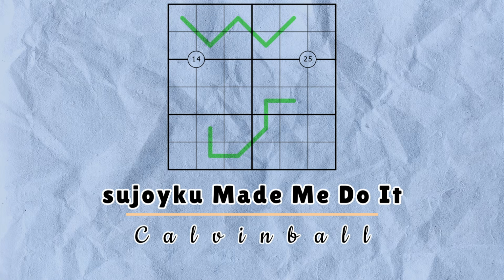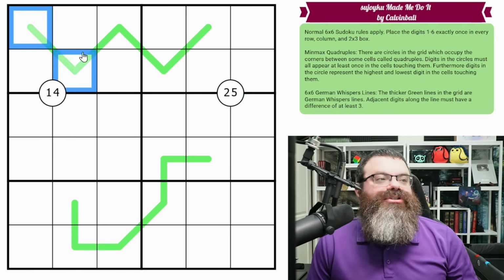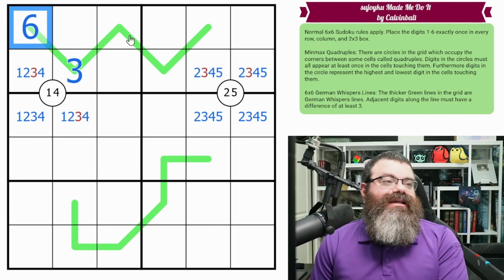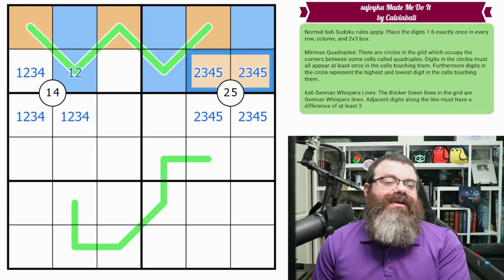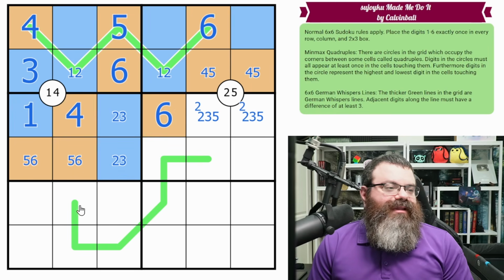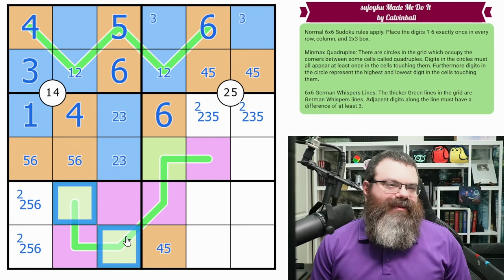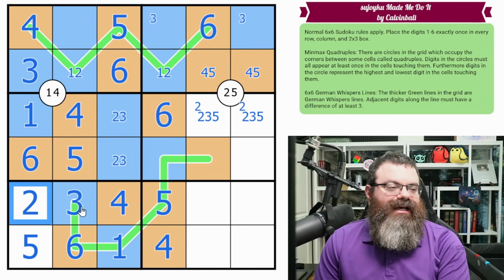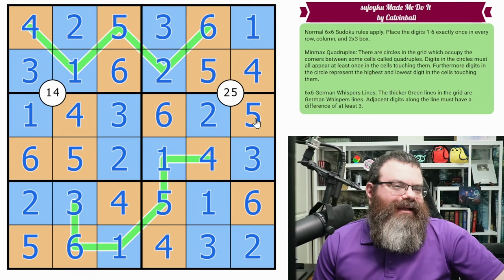Sudoku Adventure #1093 - "sujoyku Made Me Do It" by Calvinball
0:00 Rules
2:09 Solve